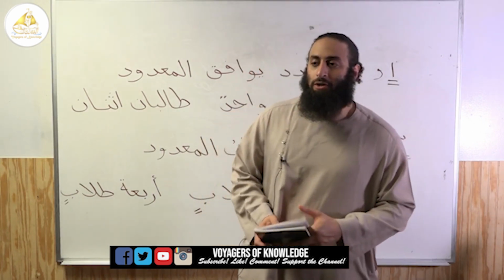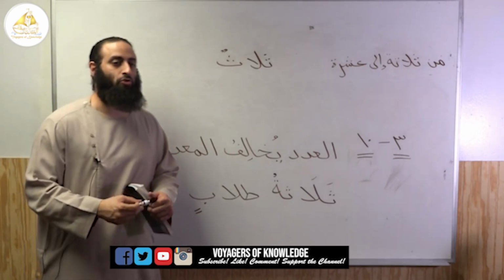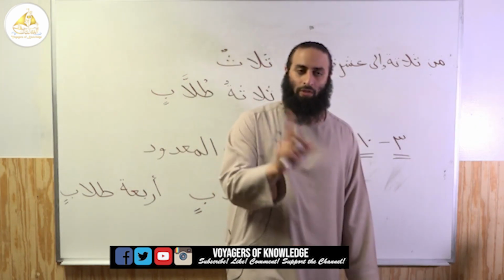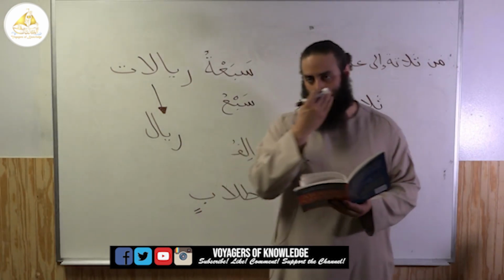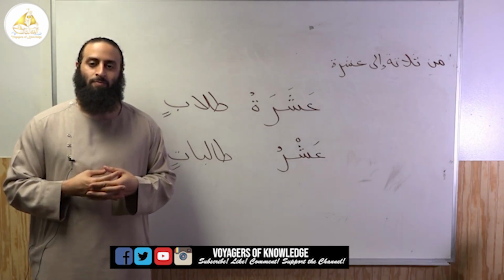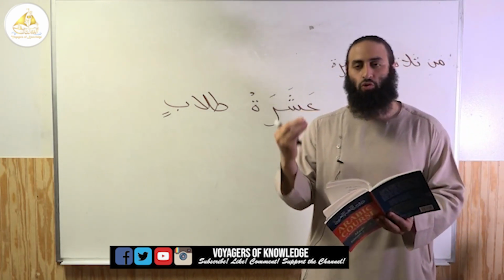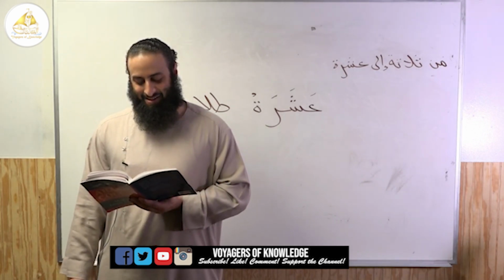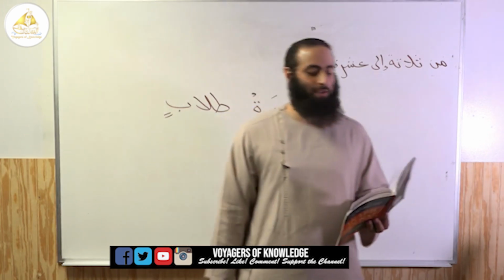Free Arabic Course In English | Class 49 | by Jibreel Muhsin ( Ad-Free)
In This Video Learn Arabic in English by Jibreel Muhsin

         Many of our previous viewers were requesting from us to re-upload our old videos and unfortunately, we did not have them until one brother "qwerty" graciously told us where we could find them. May Allah reward him greatly for his efforts and may he have a share in the reward for spreading the dawah and the reward of those learning from it.
          Allah willing, we will upload them right here for everyone who needs them. We will also continue with re-recording Book 1 at a steady pace in sha Allah. We ask that you aid us in spreading the news about this channel and consider supporting us in this dawah venture. As it does require a considerable amount of time and resources to record, edit, and upload.
           All content will be free of charge to make sure it reaches anyone who wishes to learn. We do ask that you consider becoming a patron so we can get content out faster in sha Allah.
O Allah we ask you to teach us that which will benefit us and make us benefit from what you have taught us and increase us in knowledge.

Do you want to learn Arabic (For beginners)?

Do you already know some Arabic and want to learn more?

This series is for English-Speaking students it’s a comprehensive and popular course for the teaching of the Quranic and Traditional Arabic, originally devised and taught at the renowned Madinah Islamic University catering to non-Arabic speaking students from all over the world.